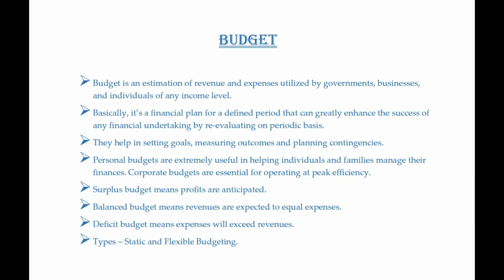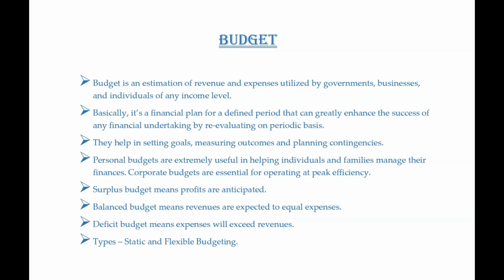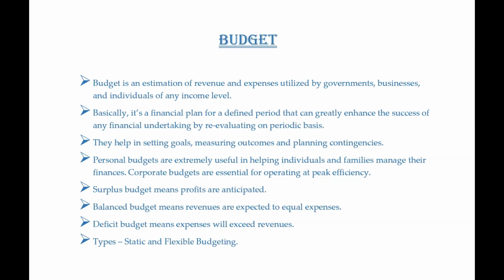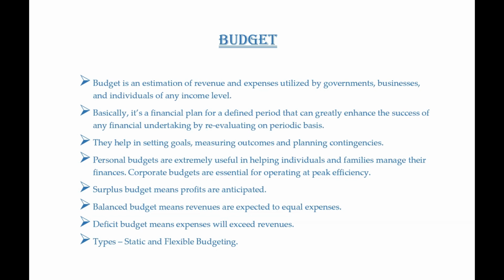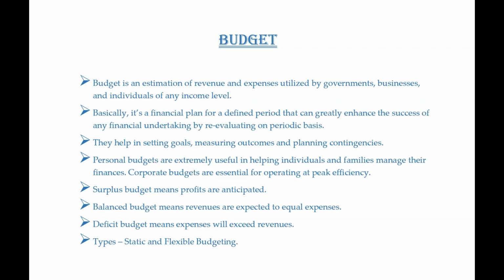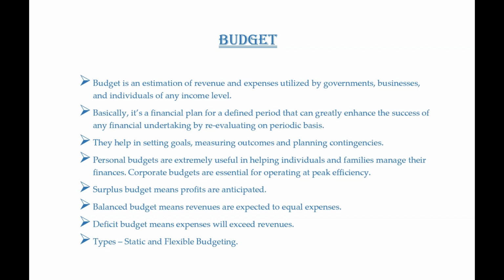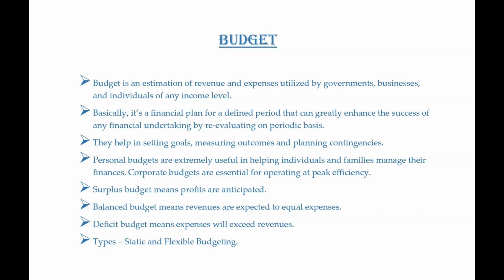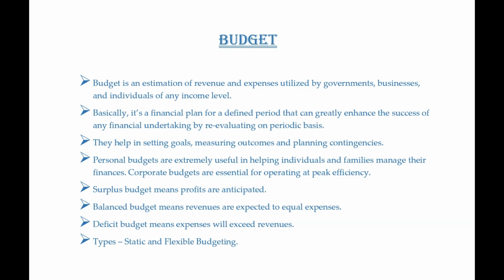Budget Budget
Budget